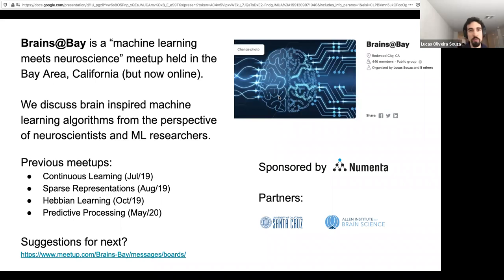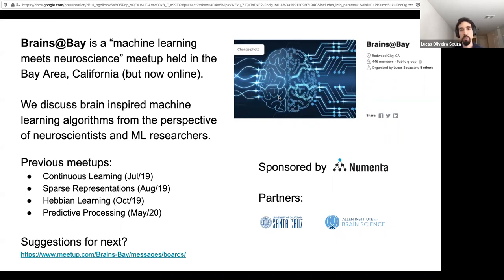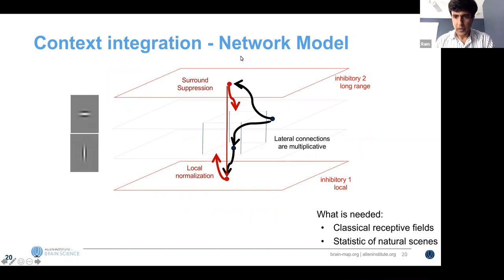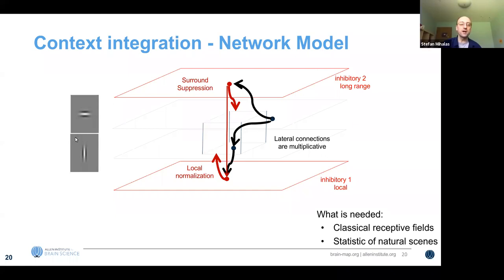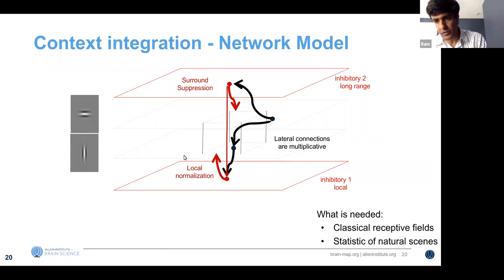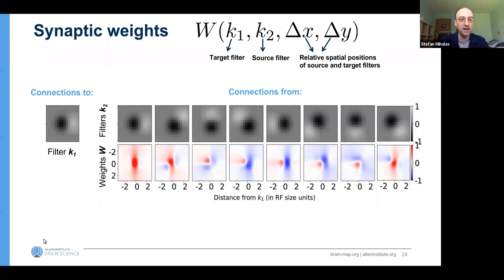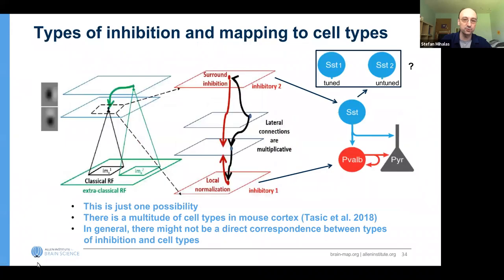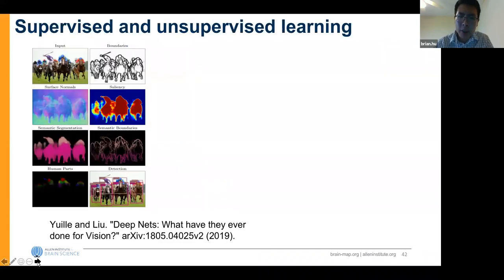Brains@Bay Meetup - Lateral Connections in the Neocortex (June 3, 2020)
Brains@Bay Meetups focus on how neuroscience can inspire us to create improved artificial intelligence and machine learning algorithms. In this special edition we focus on the function of lateral connections (connections between neurons within a level). Long-range lateral connections are ubiquitous in the neocortex and cannot be explained by pure feedforward models. In this meetup, researchers from the Allen Institute for Brain Science discuss their recently published paper on modeling these connections.

The speakers are Stefan Mihalas, Ramakrishnan Iyer, and Brian Hu. The title of their talk is “Lateral Connections can Perform Contextual Integration in Cortical and Convolutional Neural Networks." They present a network model of cortical computation in which the lateral connections from surrounding neurons enable each neuron to integrate contextual information from features in the surround. They show that adding these connections to deep convolutional networks in an unsupervised manner makes them more robust to noise in the input image and leads to better classification accuracy under noise.